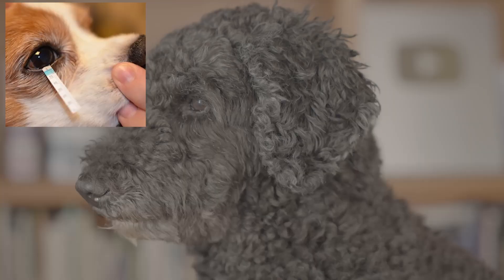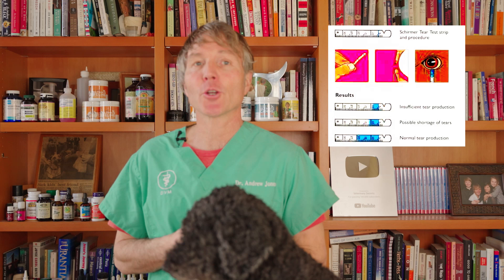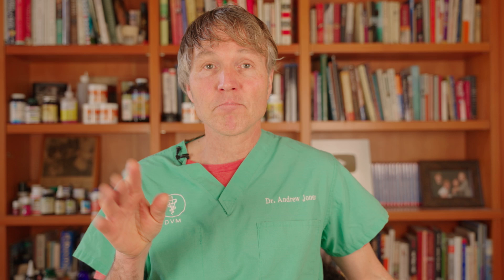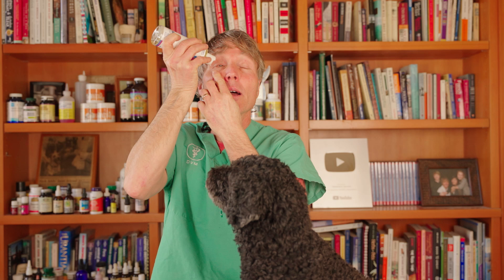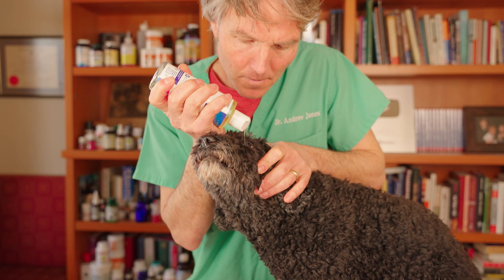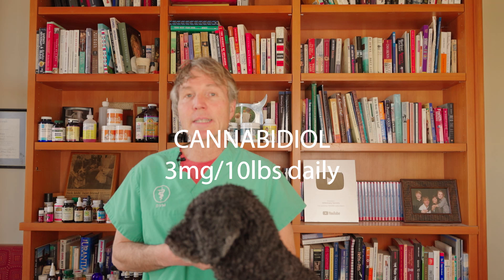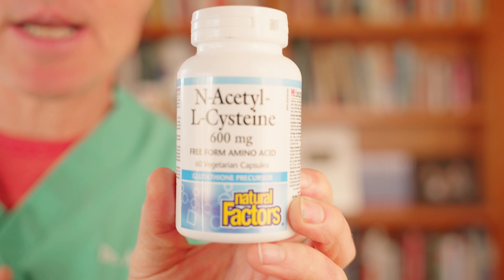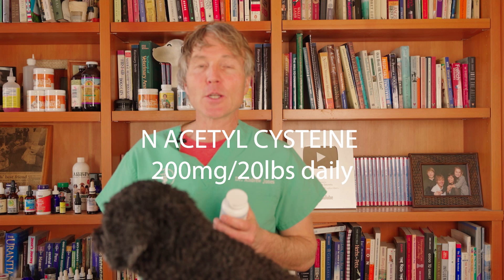Dry Eye in Dogs: 3 Natural Remedies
If your dog has a thick mucoid covering over the eye, he may have a condition called KCS, (keratoconjunctivitis sicca), also known as Dry Eye. Dr Jones shows you 3 new holistic options.

Remedies Discussed

1. Castor Oil
3. N Acetyl Cysteine 600mg capsules